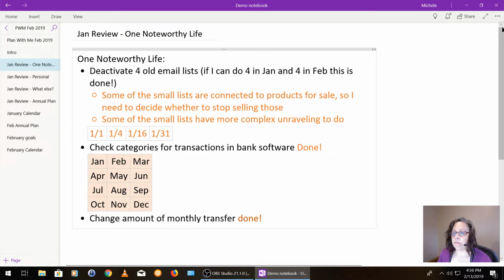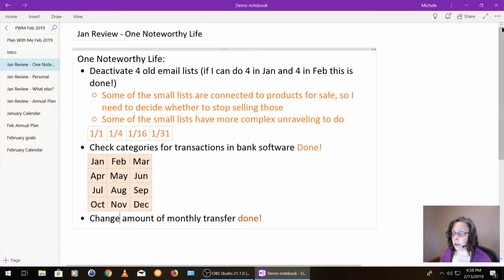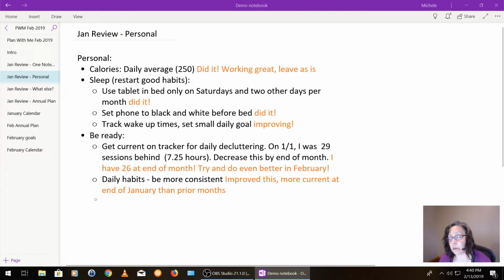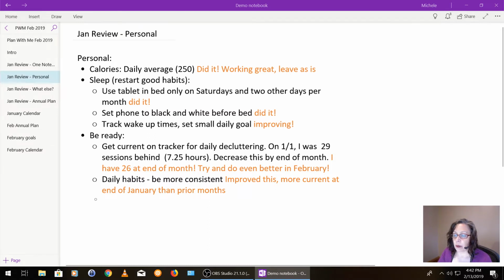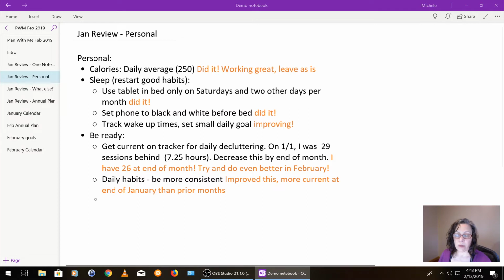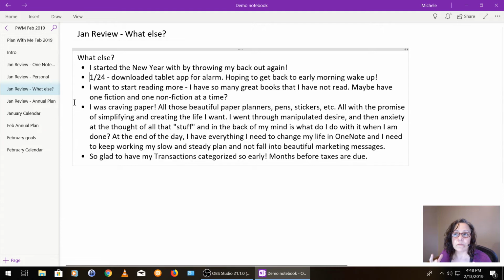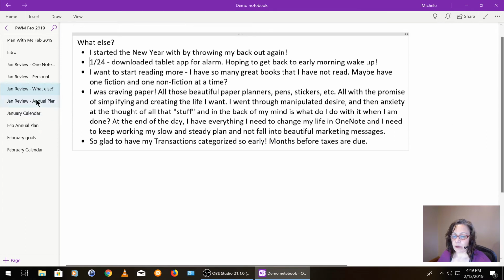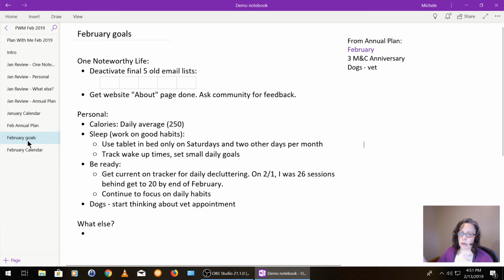Plan With Me, February 2019, OneNote for Windows 10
In this video, I show you how I reflect on the past month and set new goals for next month. I also reveal a few things I learned about myself in January!